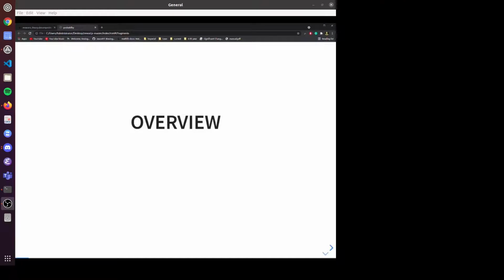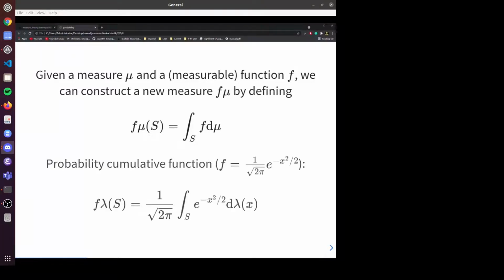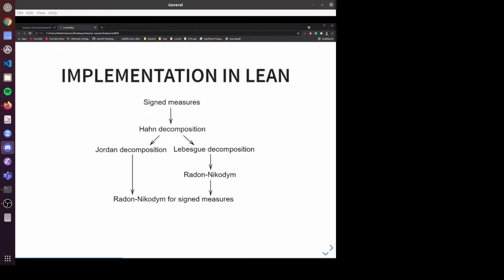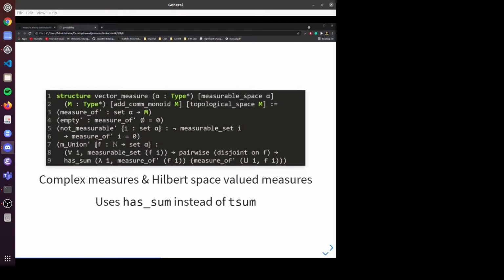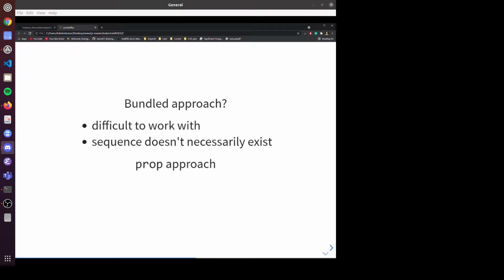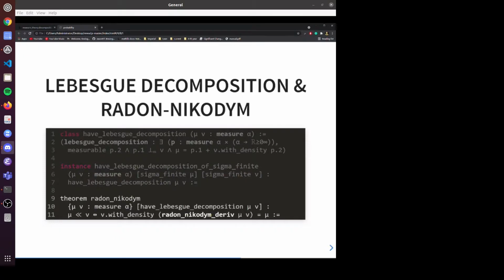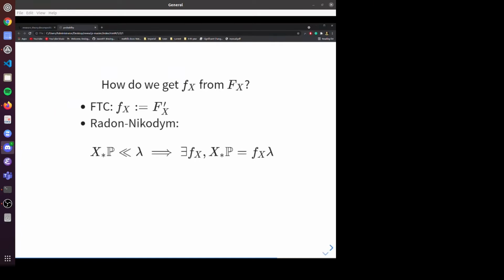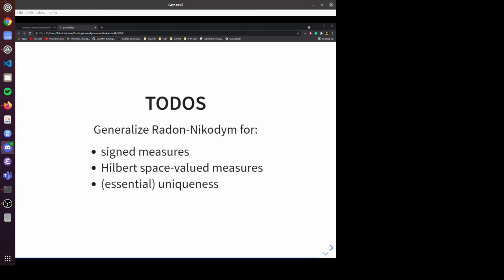Kexing Ying -- "Probability: a new begnining"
As part of his 2021 summer project, Jason formalised the Radon-Nikodym theorem in Lean; this now opens the door to formalising probability theory in Lean.